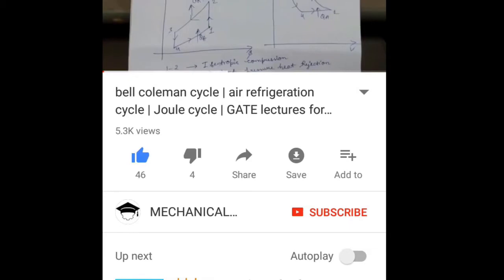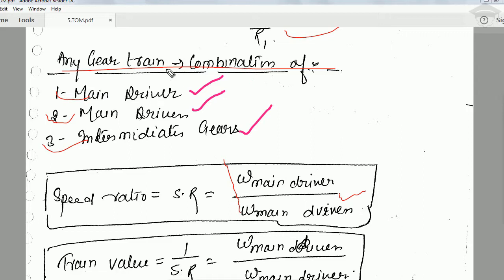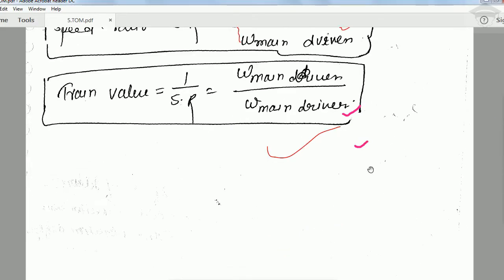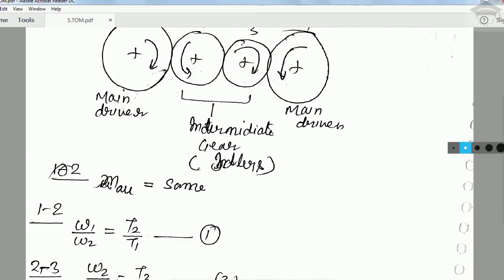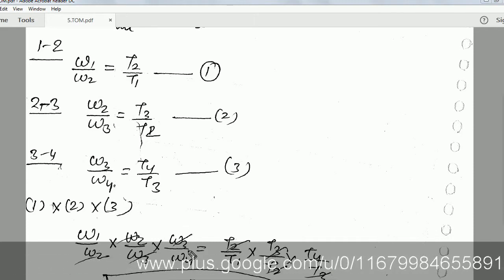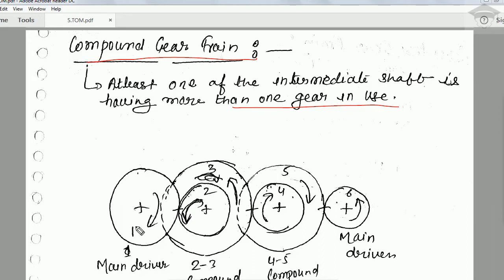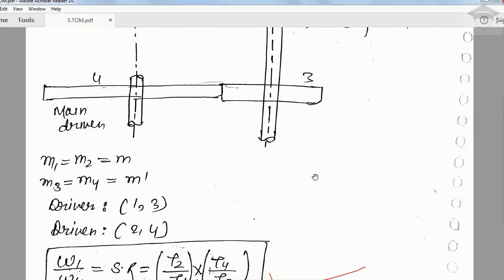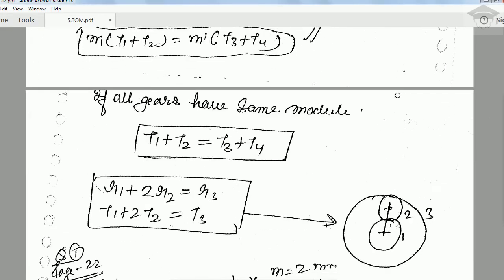gear train - Types of gear trains - simple, compound, reverted, epicyclic | speed ratio, train value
SUPPORT me financially on-

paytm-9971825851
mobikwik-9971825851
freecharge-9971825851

Recommended books-

COMPLETE THERMODYNAMICS

REFRIGERATION ENGINEERING

COMPRESSIBLE FLOW

IC ENGINES

FLUID ENGINEERING

REFRIGERATION ENGINEERING

Lenoir cycle

angular velocity ratio theorem

Superchargers explained

Klein construction

Coriolis component